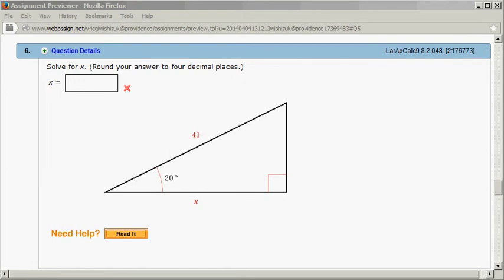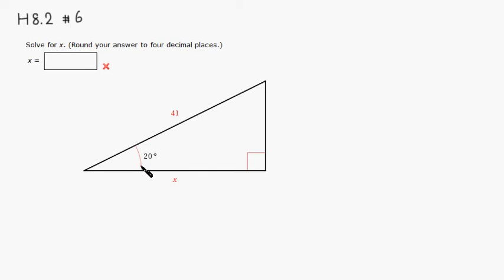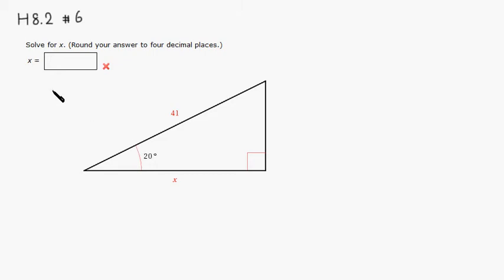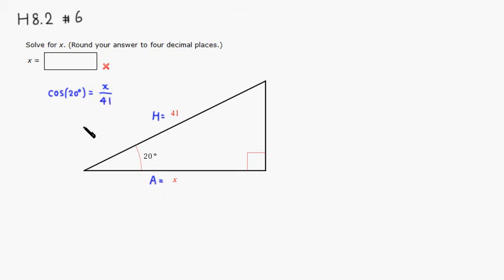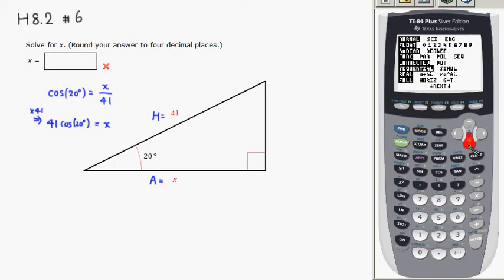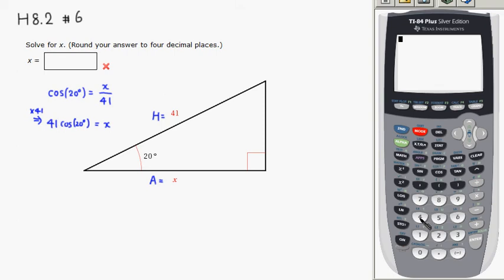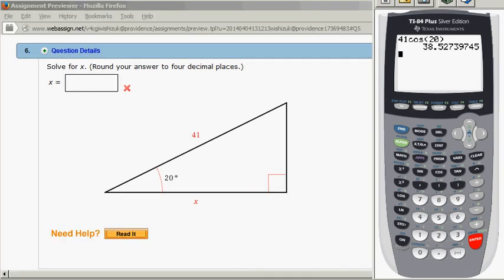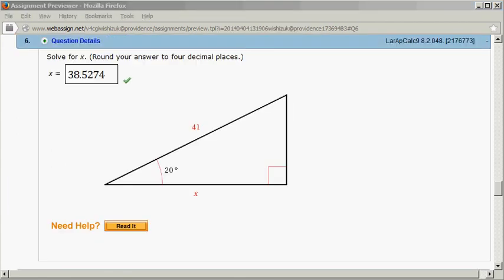MTH 110 H8.2 #6 (Spring 2014)